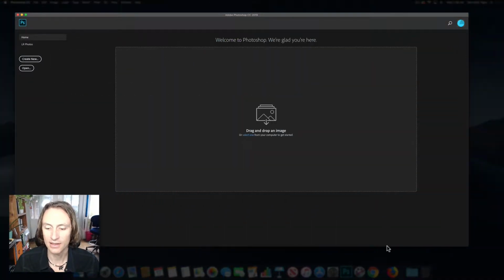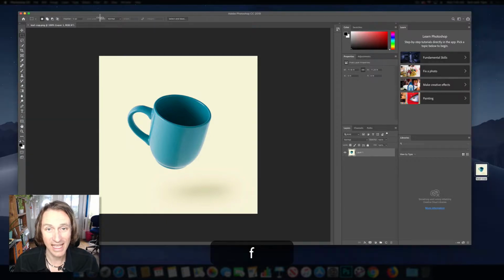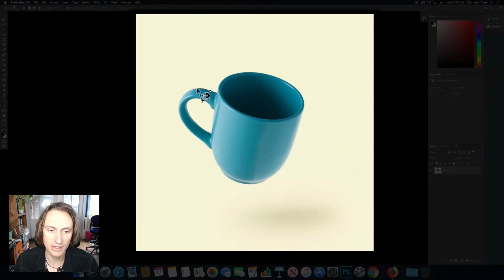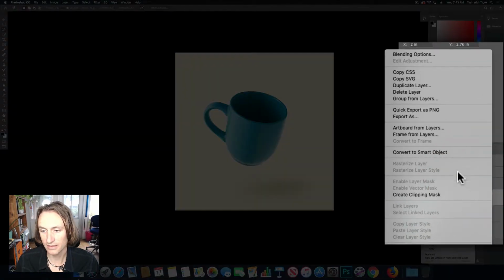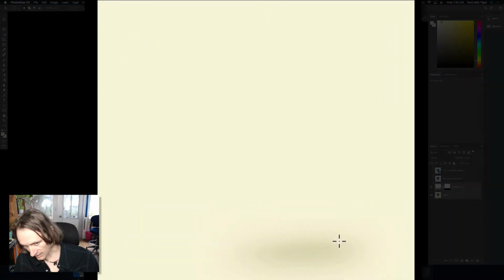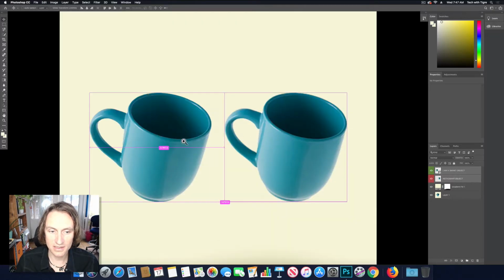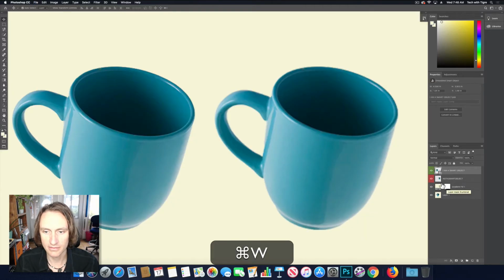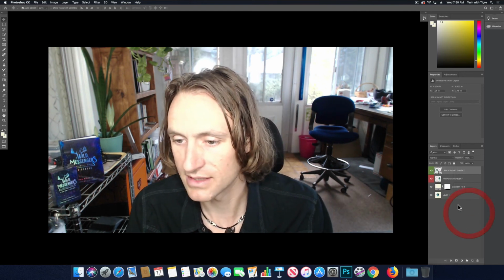Using Smart Objects in Photoshop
Smart Objects are a must in any Photoshop file work. Learn how and why to use them, and get Adobe Creative Cloud